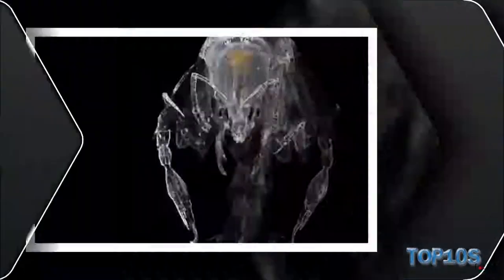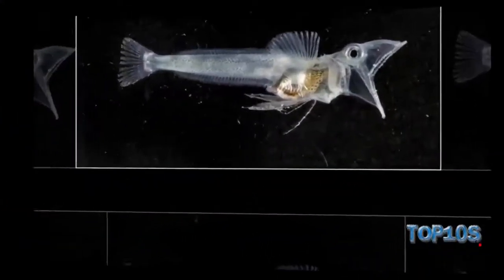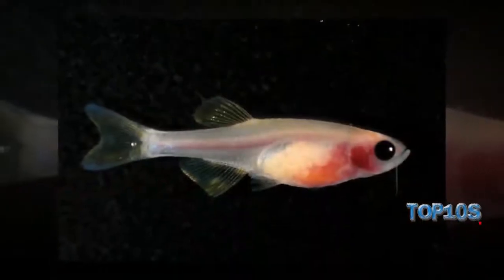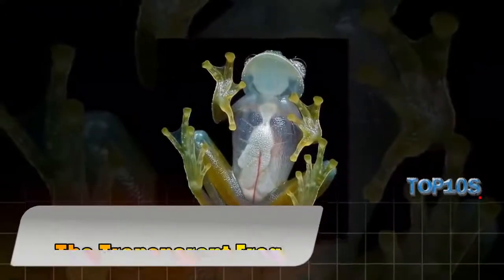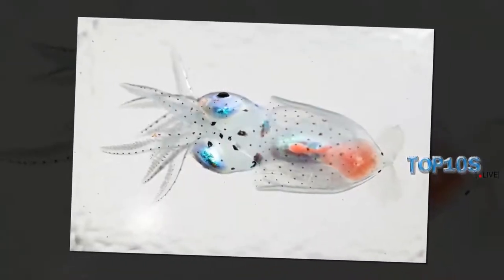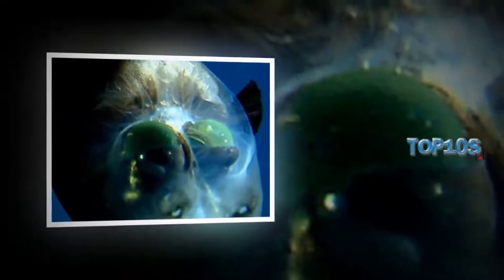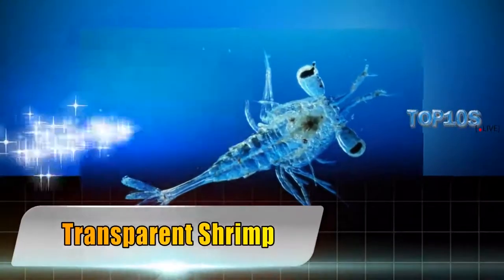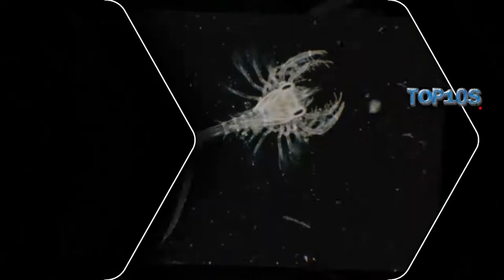Top 10 Amazing Transparent Animals from around the World | TOP10slive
In this world, there are many such natural things which are beautiful and amazing. The facts of nature are always exciting and beyond our imagination. In nature, we will find very surprising animals that have different eating habits, drinking habits, height, weight, running pattern, adaptability in the living pattern. Here we will talk about some animals in this nature whose body is transparent. Their body is transparent and appears as a glass-like skin. Let us check the list of 10 most amazing transparent animals in the world and know some information about them.